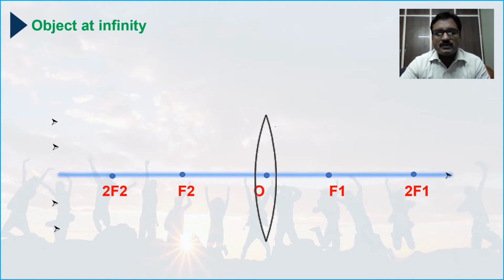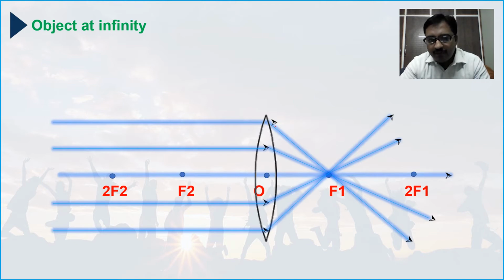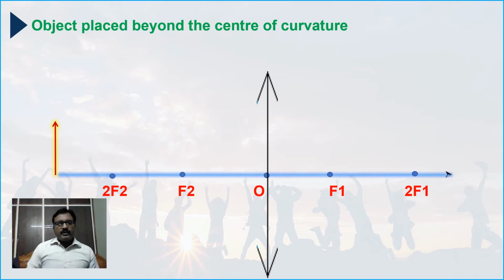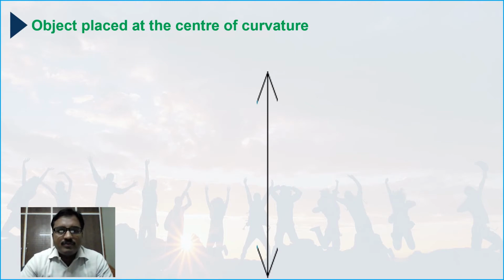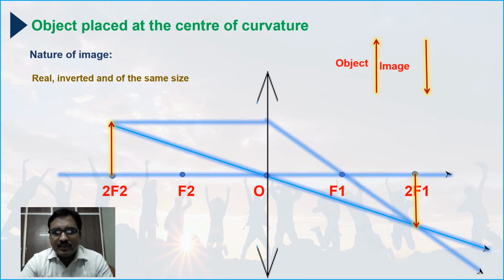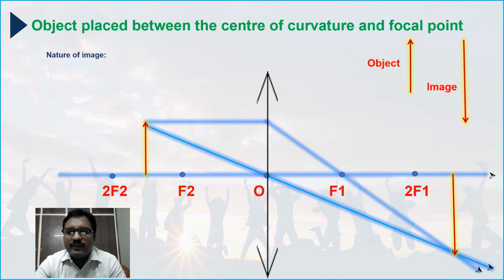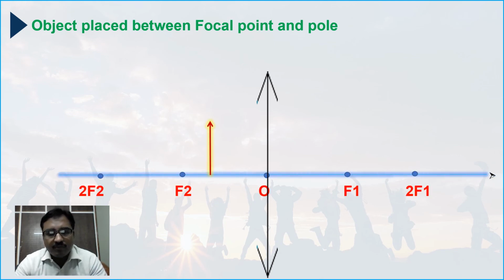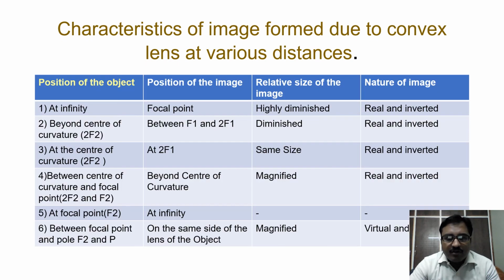Characteristics of image due to convex lens at various distances